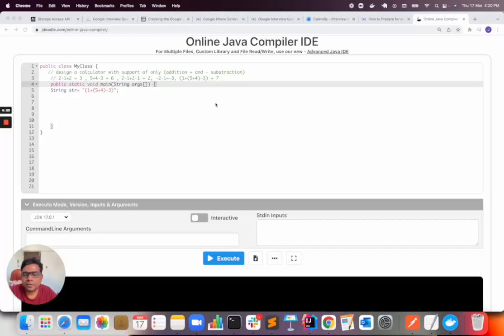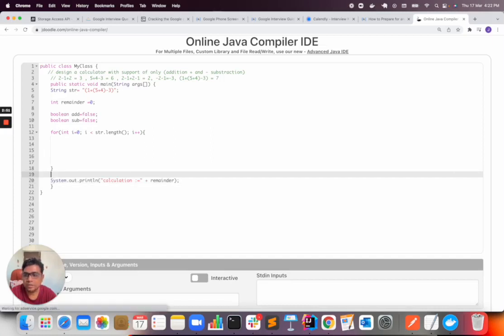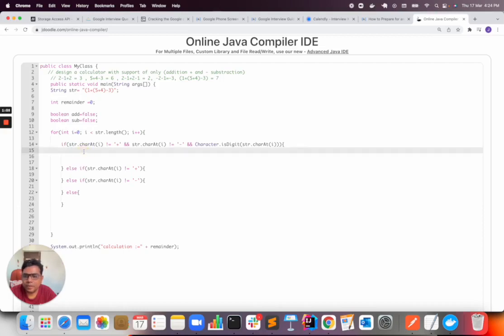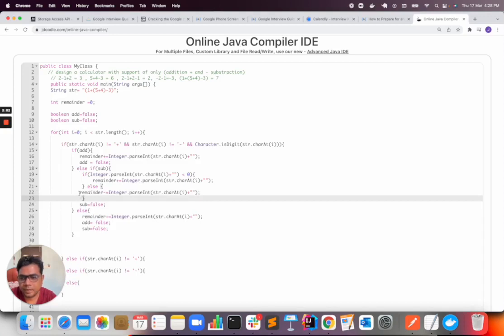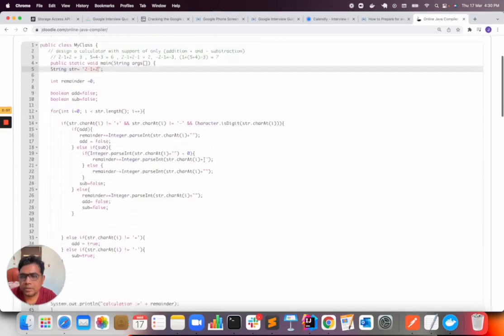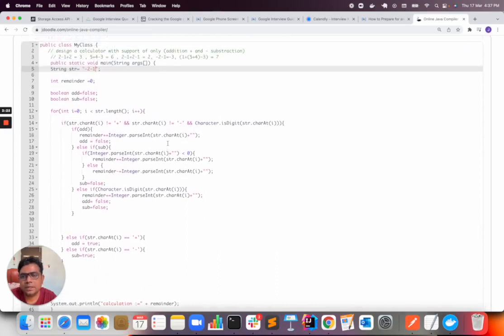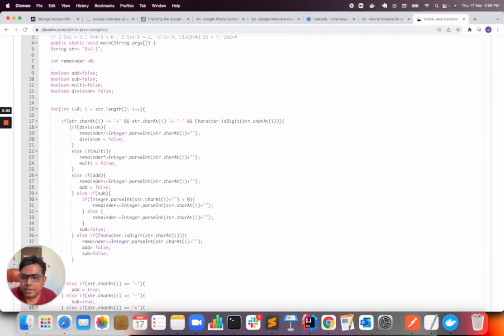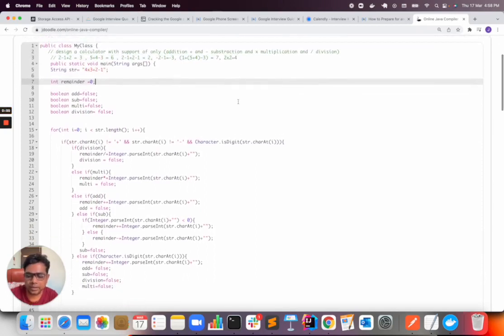Calculator program in Java | Learn to Code | Crack Coding Interview